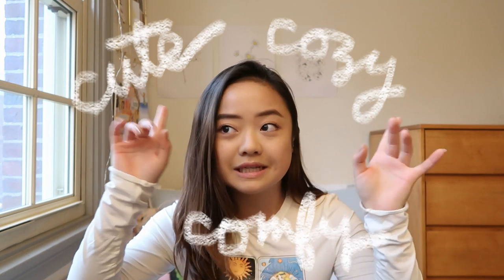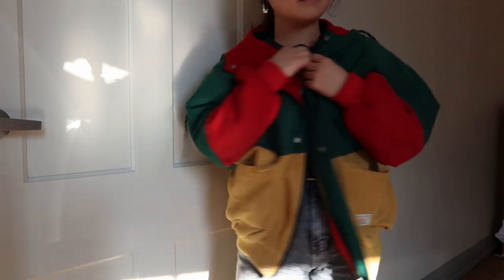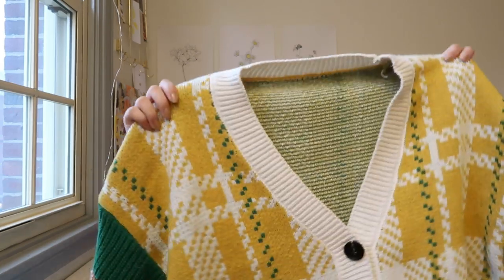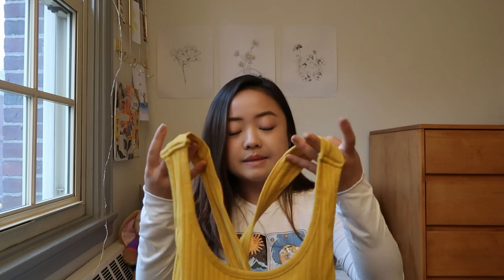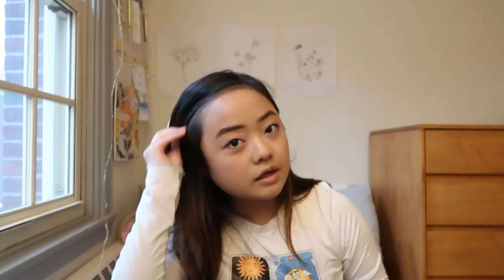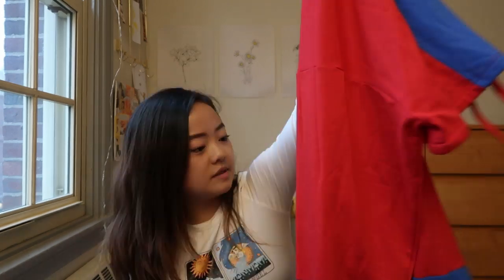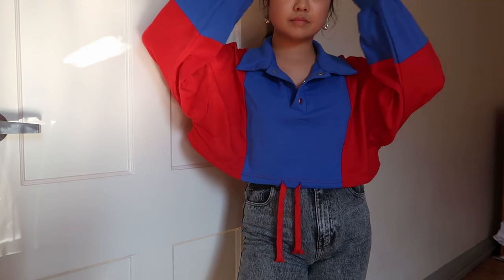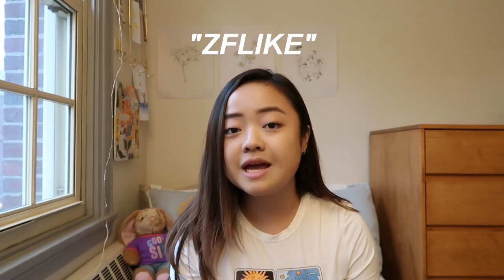*affordable* fall fashion for college! ft. zaful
i am a college student, and thoroughly understand the dilemma many young people face in wanting to buy "trendy" clothing pieces that are within their budgets. however, balancing that very pervasive struggle with the current societal standards in favor of more sustainable fashion-- which i am ALL for -- is even harder. zaful is not necessarily known for being the most sustainable fashion company out there, and i recognize that. however, upon speaking with their representatives, they recognize that too. one of their reps responded to my email inquiry about any recent efforts they have been making (if any) to become more sustainable with this statement:

ZAFUL has been paying attention to and taking action on the sustainable development of the fashion industry. We hope to use our brand influence by researching and developing environmentally friendly materials, launching environmentally-friendly products, organizing industry seminars, and participating in various public welfare activities."

being able to work with zaful was a great opportunity as a content creator, but i am always searching for ways to grow in my understanding of what messages I want to deliver with my videos. i hope you will all understand my continuing efforts to adequately balance these two opposing factors that affect my lifestyle choices. thank you thank you thank you!

-christine xx

☆ music ☆
⤷ artist: DJ Quads
⤷ song: Flowers